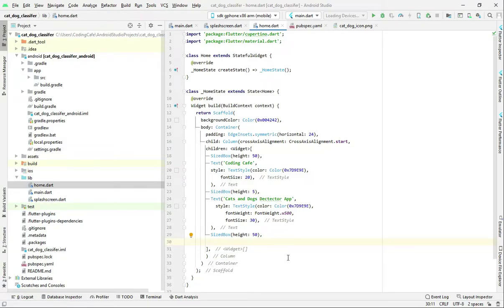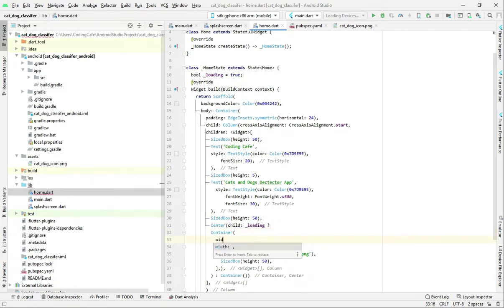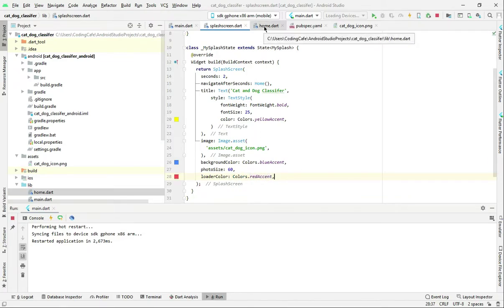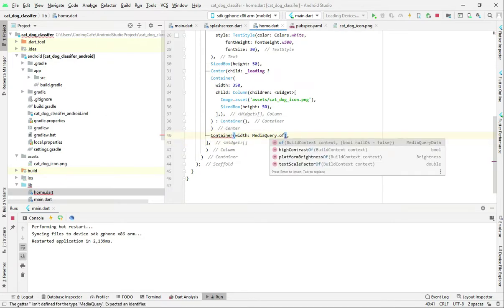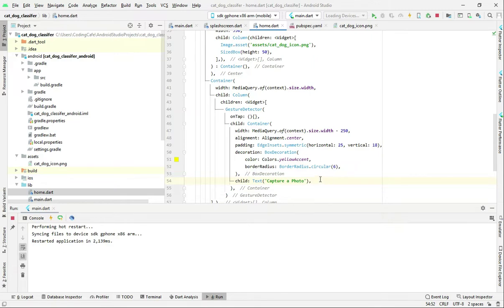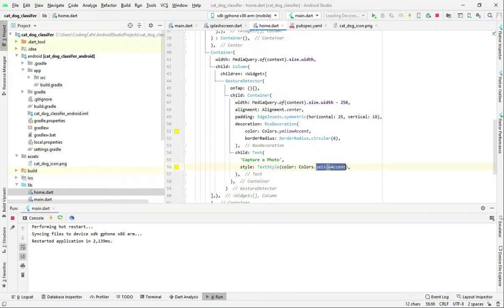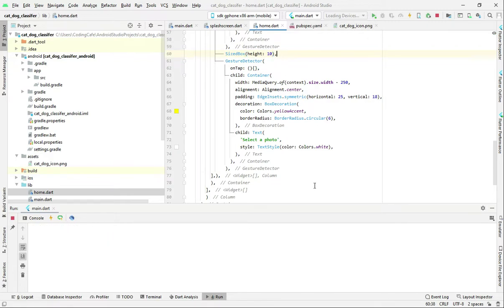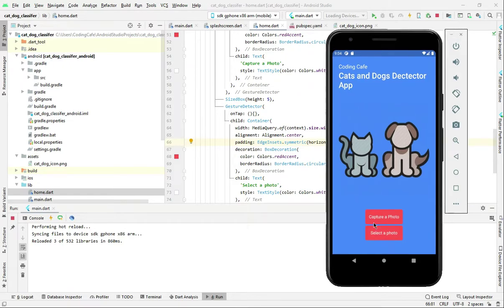Android & iOS Machine Learning Tutorial 2021- Mobile Deep Learning & Artificial Intelligence Course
This is the video tutorial#04 for this course. In this course we are developing flutter cat vs dog classifier app using tensorflow lite image classifications machine learning - deep learning algorithms.

In this video we will complete the home page design in our flutter project.

you can also join our: Flutter Android + iOS TensorFlow Lite Deep Learning & Machine Learning Course. Where you can learn and make 15+ Ai Apps. Link to Course